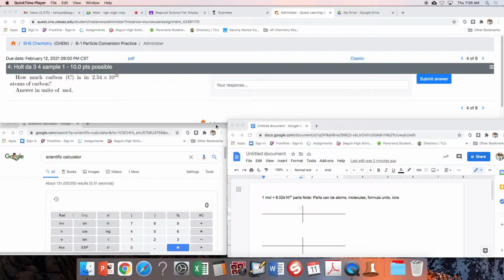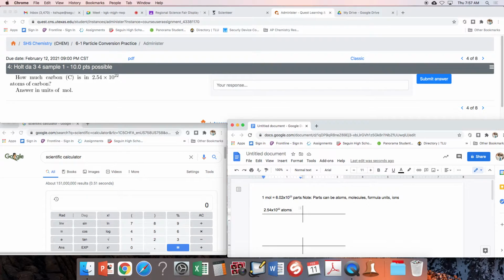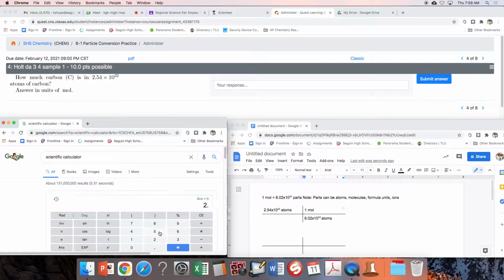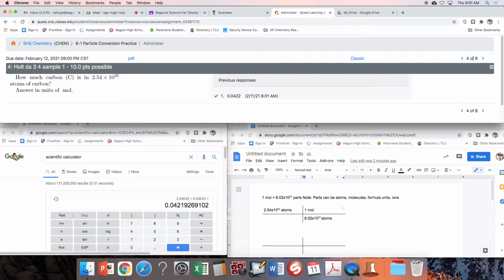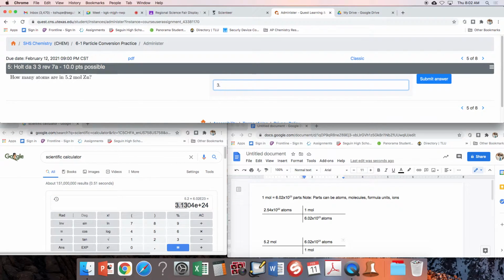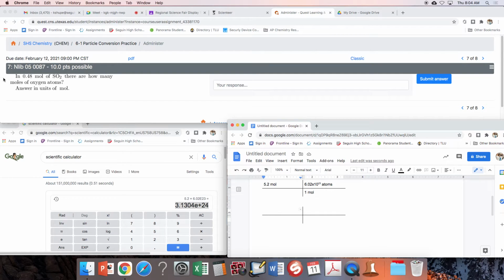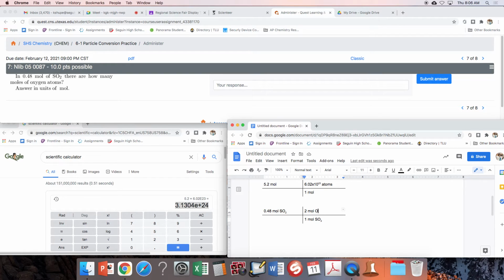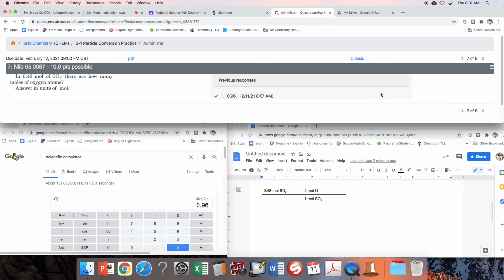6-1 Supplemental - Mole Particle Conversions Walkthrough